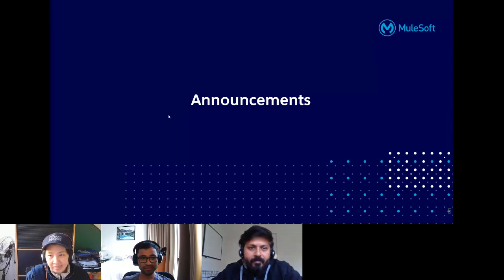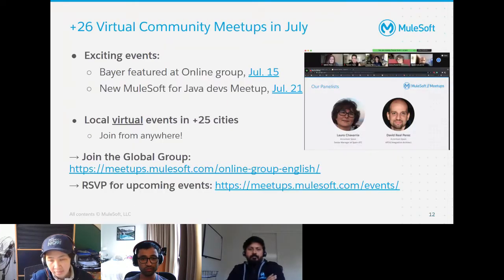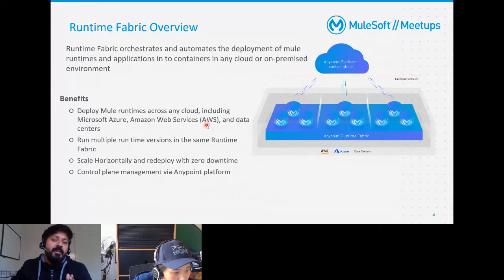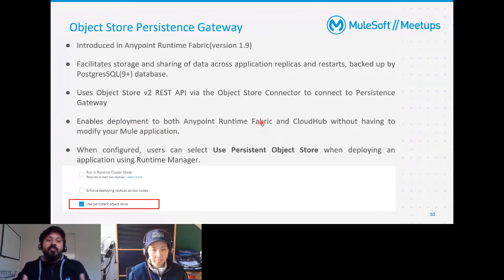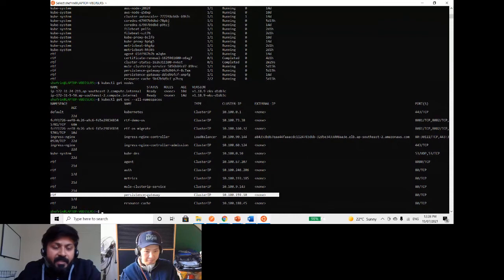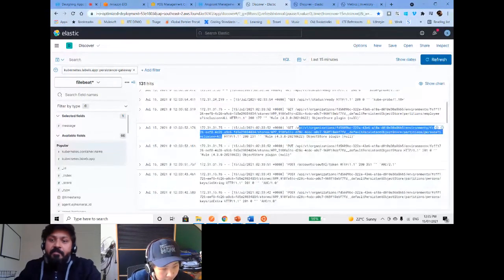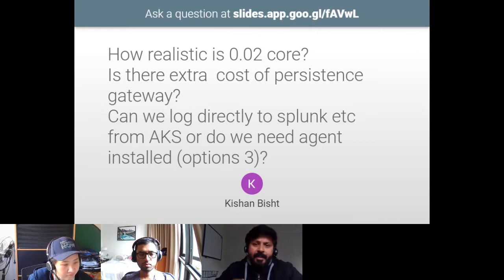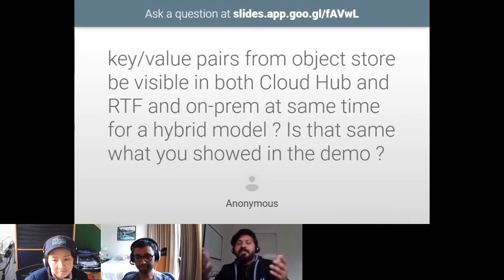Designing Apps for Runtime Fabric: Logging, Monitoring & Object Store Persistence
Sydney MuleSoft Meetup - 15th July 2021

Speakers:
- Shefreen Kunhimohamed, NJC Labs, Integration Architect

Hosts/Moderators:
- Eva Mave Ng, MuleSoft, Senior Solution Engineer
- Royston Lobo, MuleSoft, Senior Technical Architect

To be notified for all future events, please join the Sydney MuleSoft Meetup group